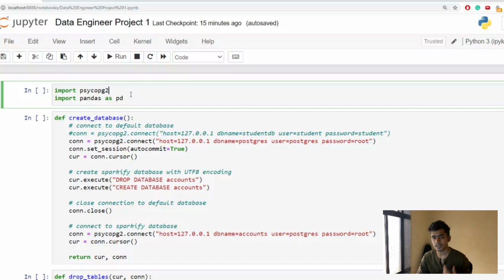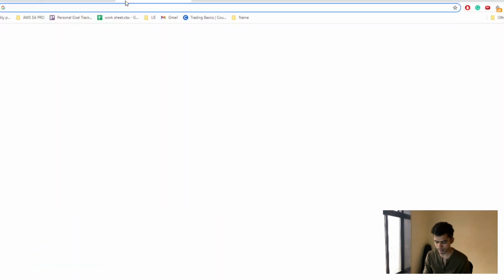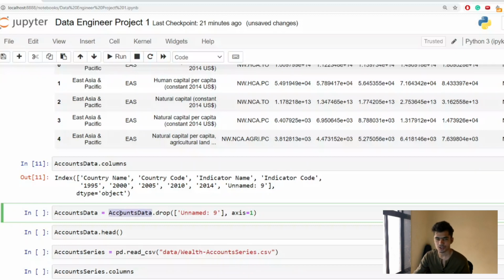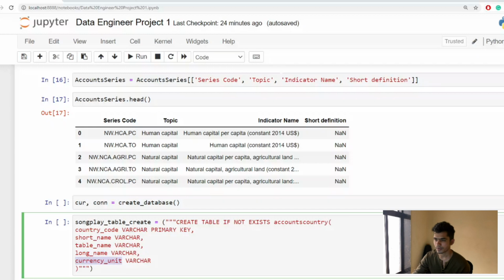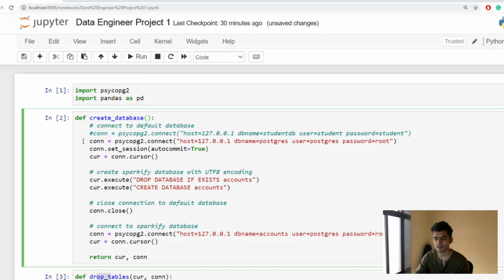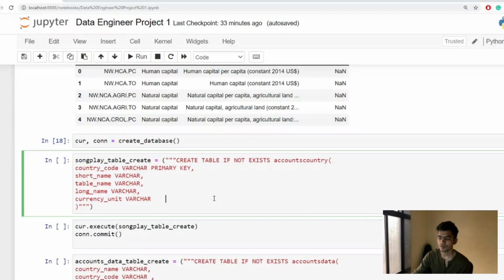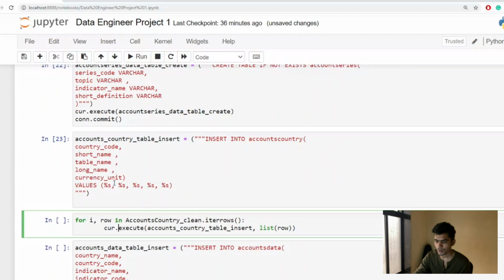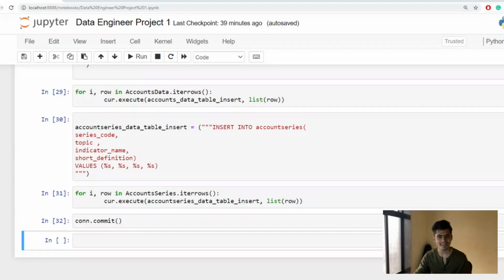Building end to end data engineering project with python | LearnByDoing (Part 3/3)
In this series I will take you through basics and concepts of a topic and then we will do a beginner level project on the same.

In the last video, I practically showed you the process of creating a table with python followed by a homework project for you.

In this video, we will do our final project of Data engineering project series where we will be working with data, building a data model then deploying the data model into the database.

My Accessories
📱 Camera (I use my phone)
⌨ Mouse and Keyboard